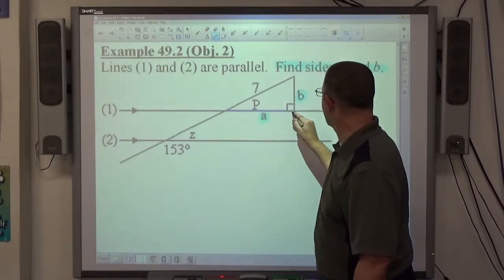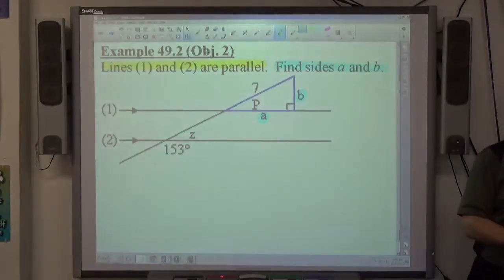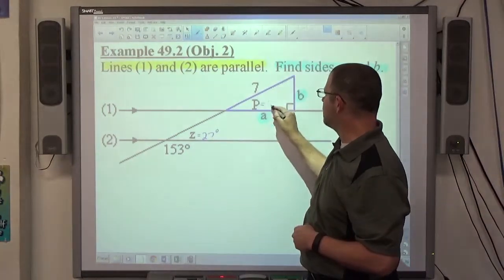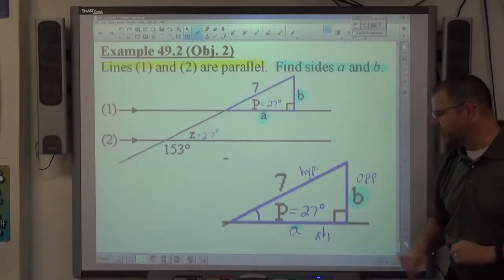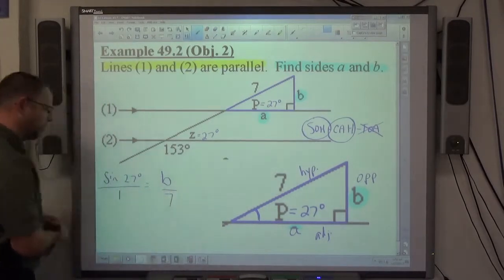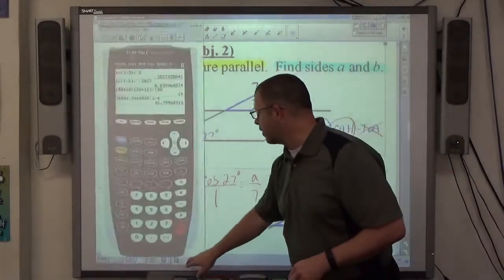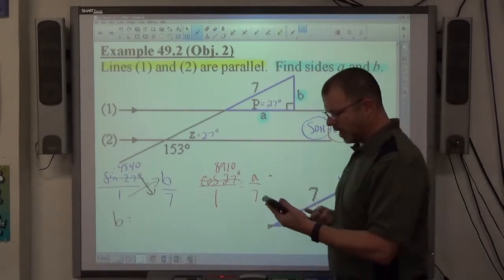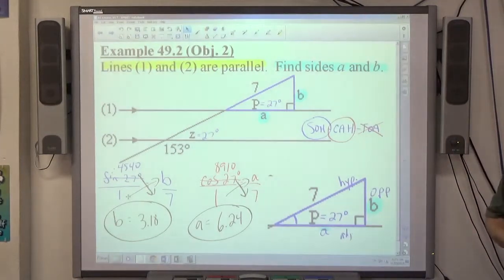Algebra II Example 49.2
Use properties of parallel lines and trigonometry to find missing measures in a geometric figure.